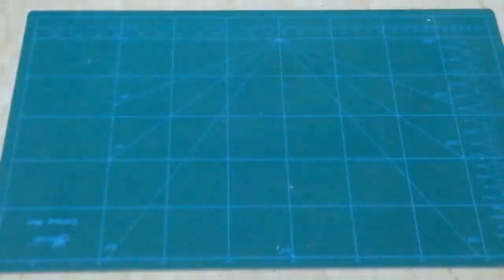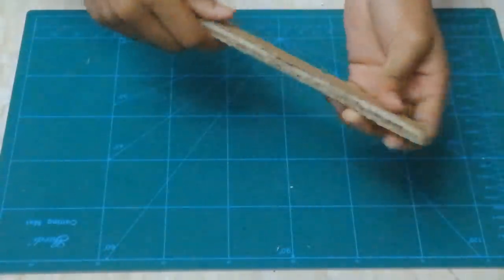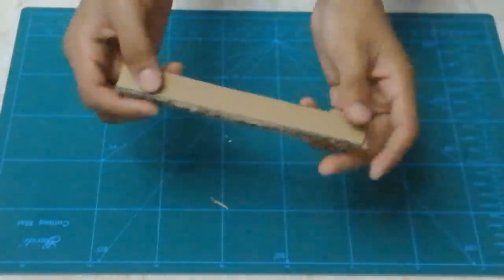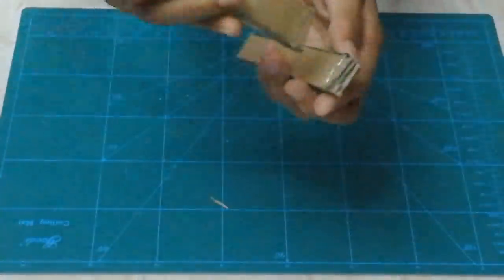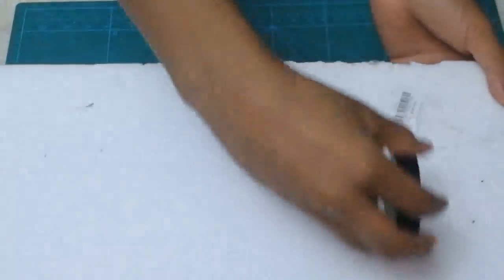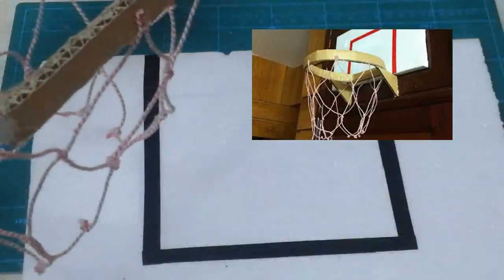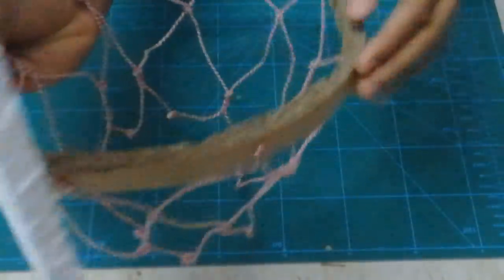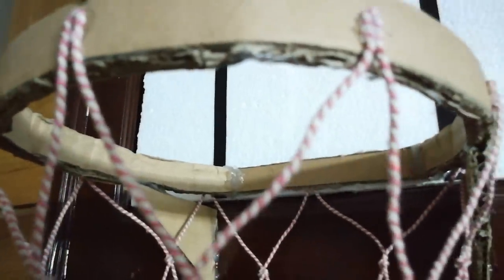How to make a homemade basketball hoop| Indoor cardboard basketball hoop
In this video, I show you guys how to make a homemade cardboard basketball hoop. This is one of the best indoor games you can play when you are bored at home! Be sure to check the other links in my channel below: